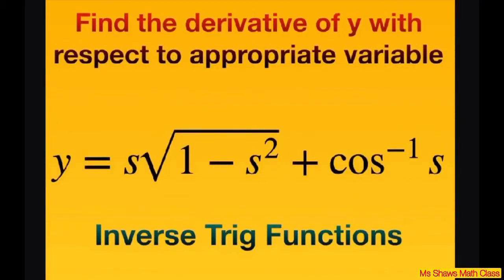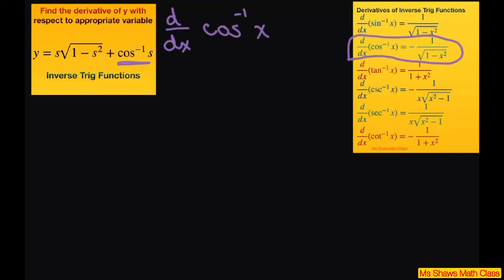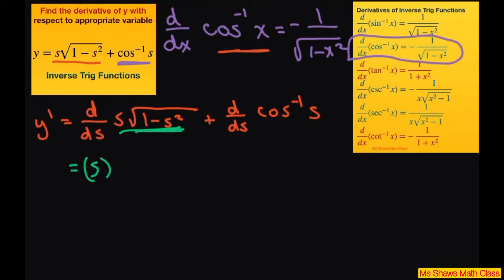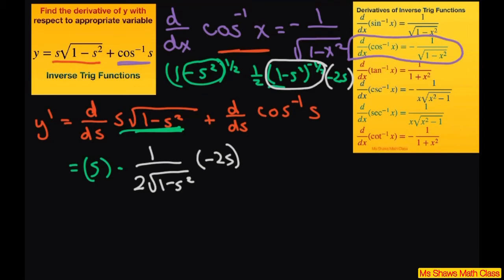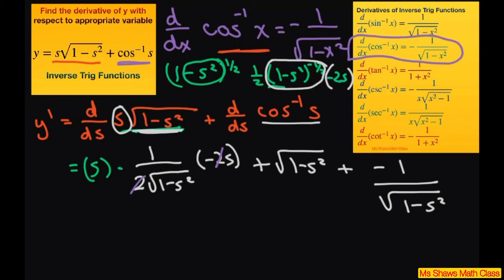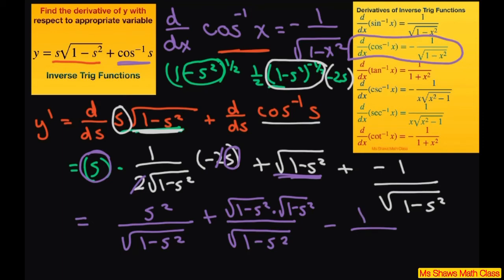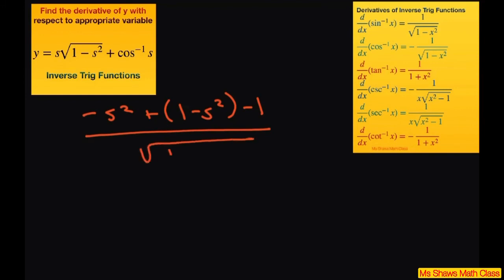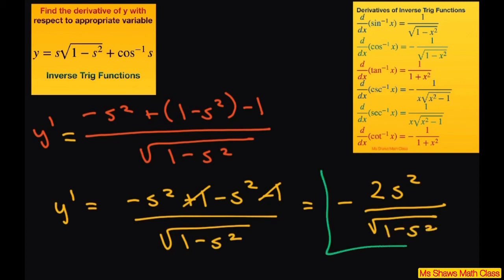Find derivative of y= sqrt(1- s^2) + cos^(-1) (s) with respect to s. Inverse Trig Functions